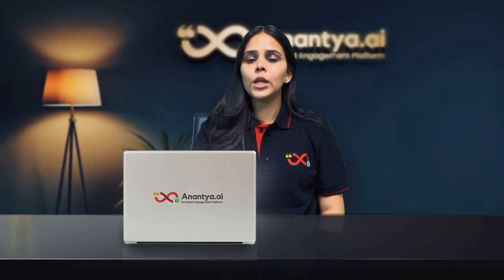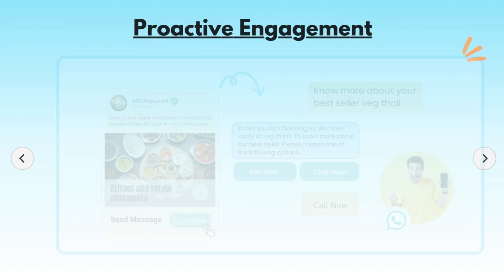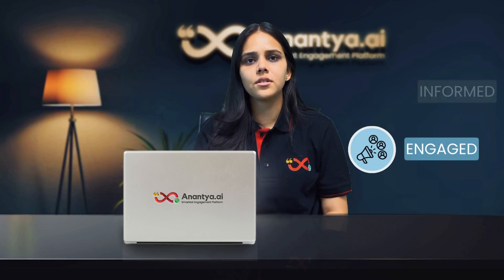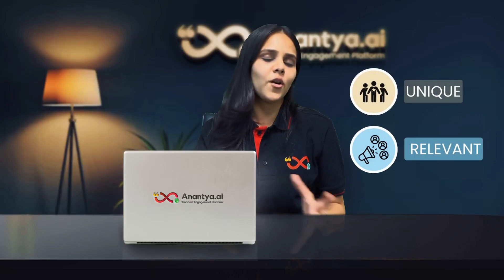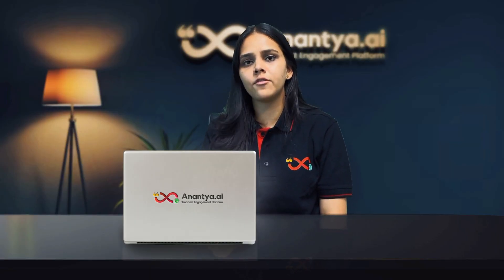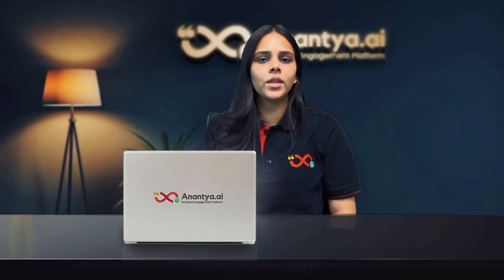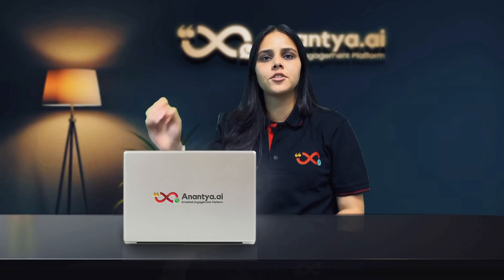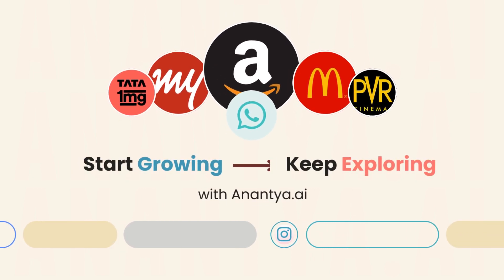Experience Seamless Chat Automation with Anantya.ai! 🚀💬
Discover how Anantya.ai  Interactive Chat Automation takes your customer engagement to the next level! 🌟

Our powerful chatbot solution ensures instant, personalized responses 24/7, making your business more efficient and customer-friendly.

Whether it’s answering FAQs, guiding customers through products, or handling inquiries, our chatbot does it all seamlessly. Get ready to experience a smarter way to connect with your audience! 🤩

✨ 𝗪𝗵𝘆 𝗖𝗵𝗼𝗼𝘀𝗲 𝗔𝗻𝗮𝗻𝘁𝘆𝗮.𝗮𝗶?
✅ Automated responses for faster interactions ⚡
✅ Available 24/7 to assist your customers 🌍
✅ Scalable solutions tailored to your needs 📈
✅ Enhance customer engagement with personalized chats ❤️

🔗 Watch now and see how easy it is to transform your business communication with Anantya.ai’s chatbot!